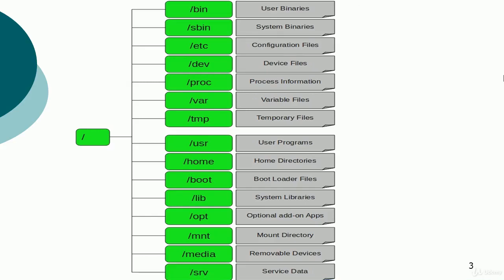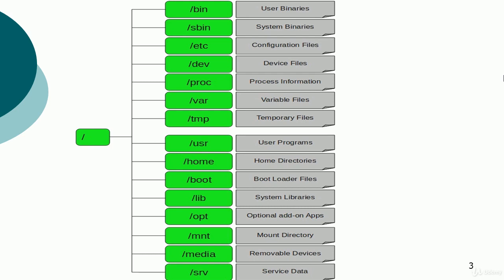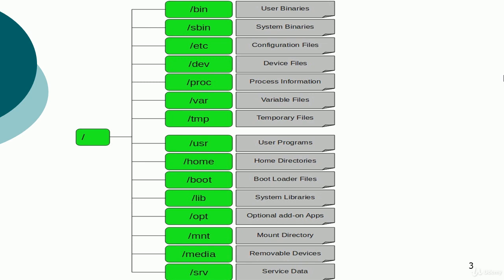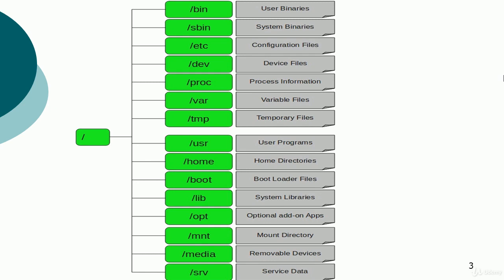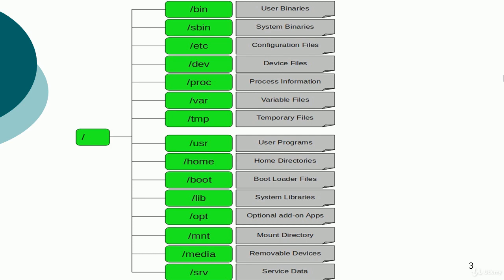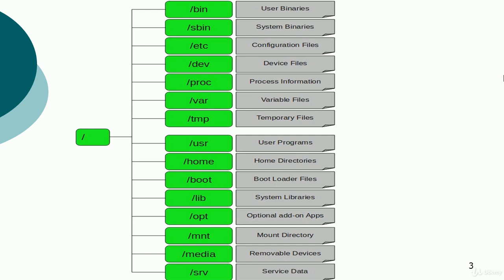Linux File system explained | File structure in Unix Linux | Part - 2 | easy explanation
Detailed explanation